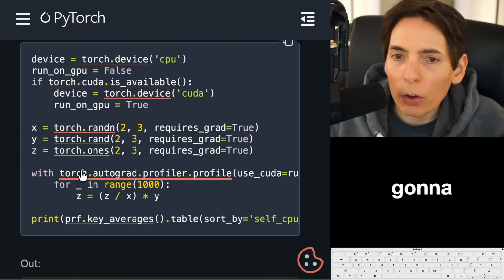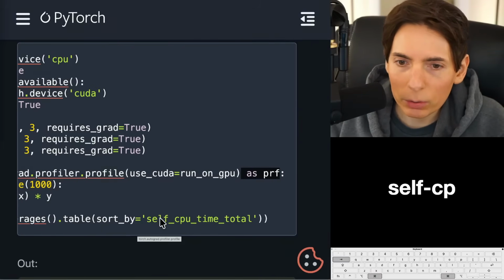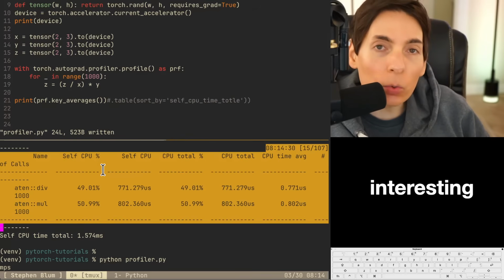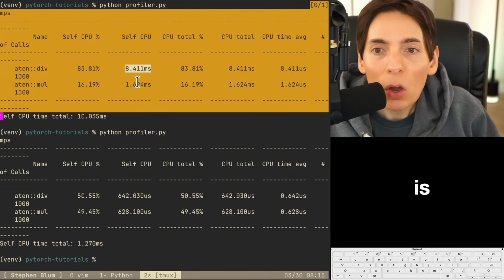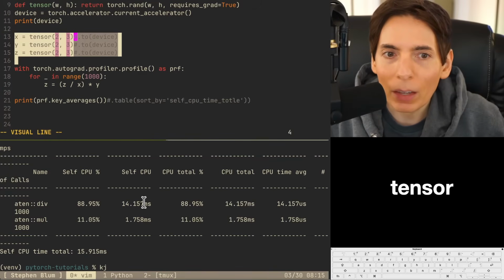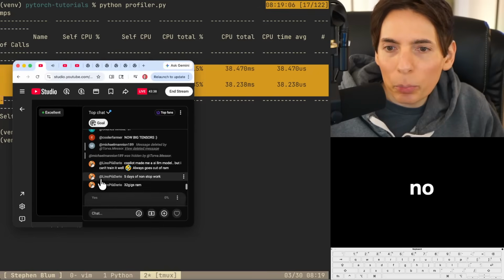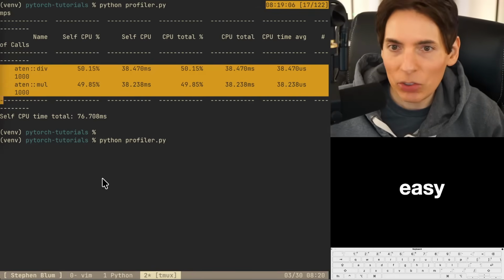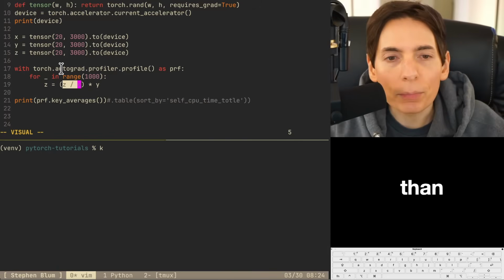Pytorch Profiler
We are going to use the PyTorch autograd profiler and run about 1,000 loops of random math, then print a table from key averages sorted by self CPU time total. When we profile on MPS, division shows around 8 milliseconds, but on CPU it is down in microseconds, about 10 times faster. That seems wrong at first, but it is mostly latency from moving data between system memory and GPU memory.

With tiny tensors, that transfer cost can wipe out any GPU gain, so the CPU can win. When we switch to large tensors, the story flips.